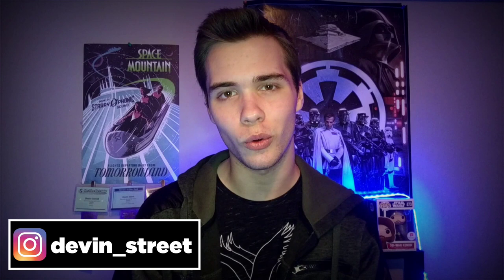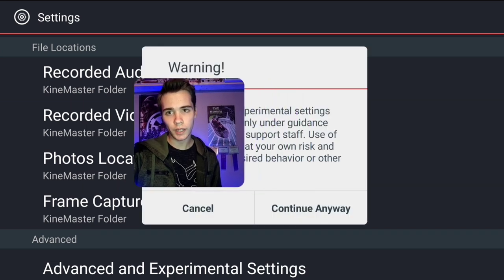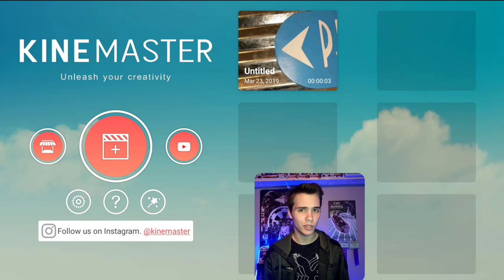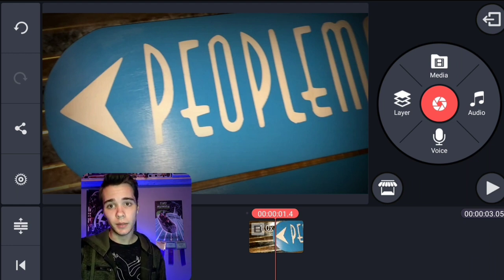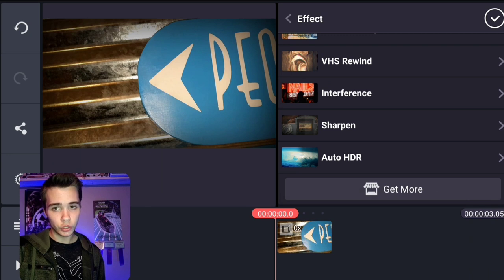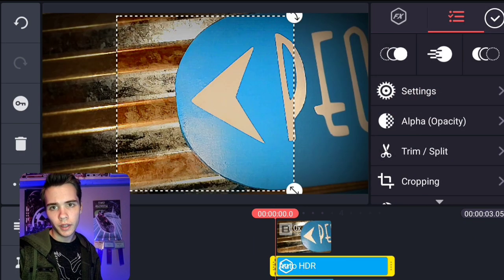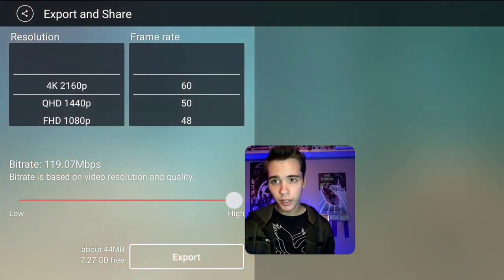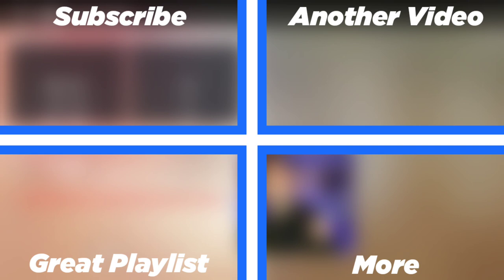How To Make Your Videos Higher Quality In Kinemaster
How To Make Your Videos Higher Quality In Kinemaster - If you are looking for ways to improve the quality of your videos, make them look like they have high resolution, and have high frame rates, then be sure to stick around until the end of this video to see how you can make your videos have better quality when exporting in Kinemaster.

Welcome to Creator Central, helping you build your online presence! We specialize in online content creation and marketing education. If you want to learn how to grow on social media platforms like YouTube and Instagram or create content in Premiere Pro, Photoshop, or Kinemaster, then Creator Central is the channel for you.

GET MY GEAR:
📷Cameras:
Action Camera

🎤Microphones:
Mini Directional
Professional USB Mic
Voice Recorder

🔭Tripods:
Basic Tripod
Mini Tripod
Bendy Tripod
Phone Tripod

💡Lighting:
Ring Light
LED Mini Light
LED Light Kit

💻Laptops:
Dell XPS 15
Thinkpad L390
Razor Blade 15
MacBook Air

📱Phones:
Google Pixel 4 XL
iPhone 11 Pro
Pixel 3a (Budget)

📕Books:
Crushing It!
YouTube Secrets

for the support!